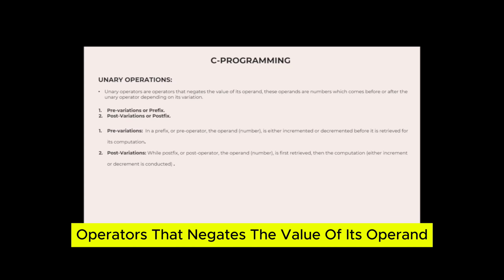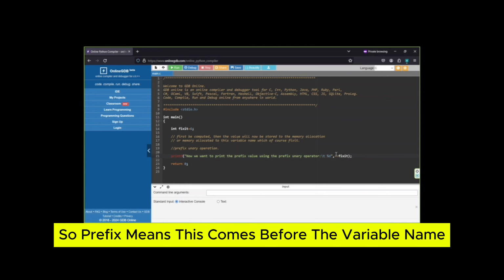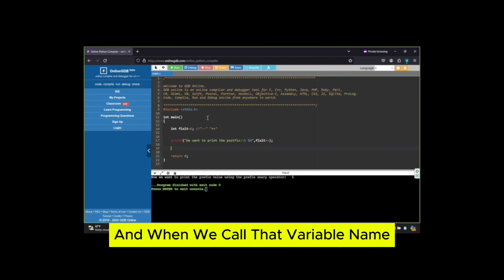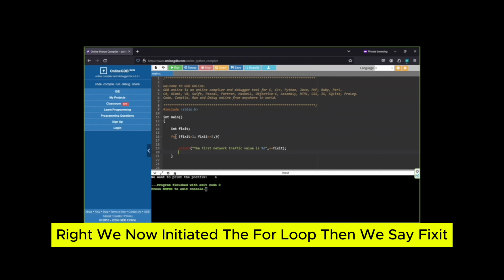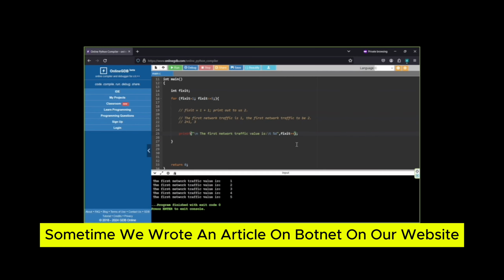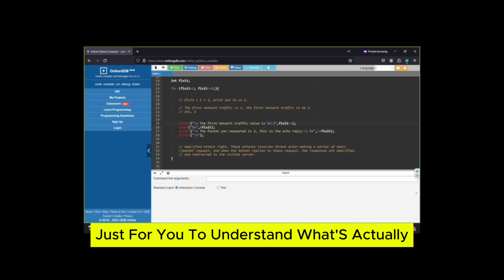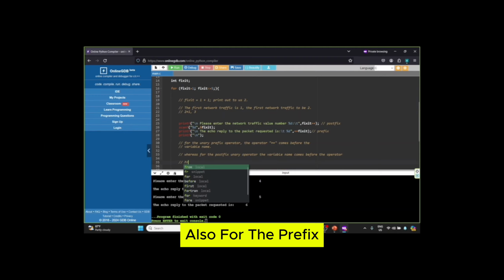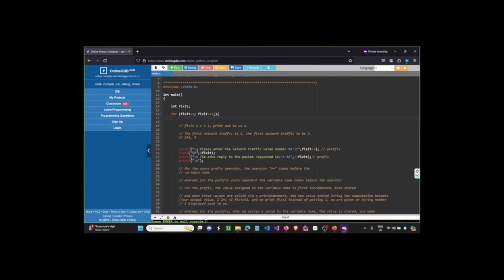C-Programming (Coding Thursday With Fixitgearware): Learn Unary Operators and For Loop in 20-mins.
The Fixitgearware Security Coding Series intends to teach cybersecurity beginners, Intermediates, Junior, and Seniors alike who want to understand the fundamentals in programming language, and using these knowledge in building awesome tools in cybersecurity. On this week's Episode we would be describing with examples the unary operators (in C-Programming), how to use the increment and decrement unary operators with two known variations (prefix unary operator, and postfix unary operator).